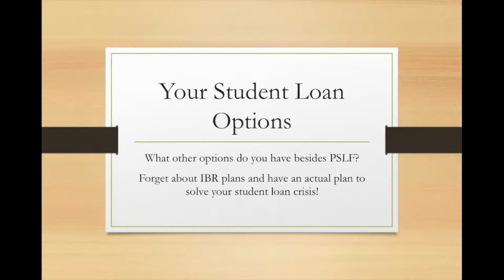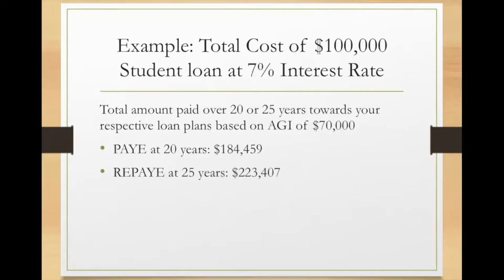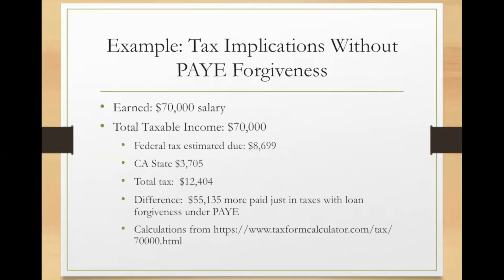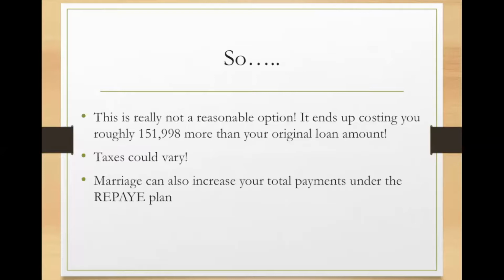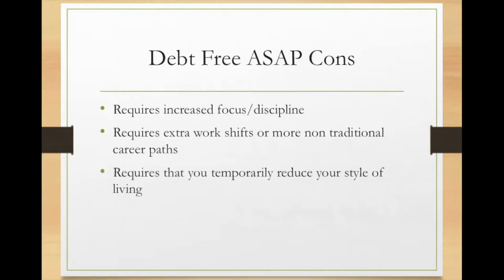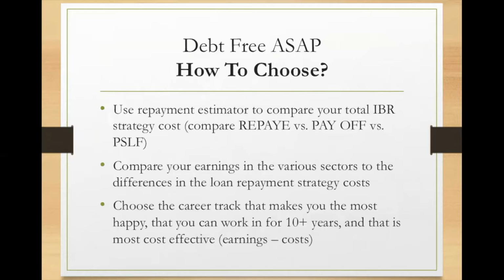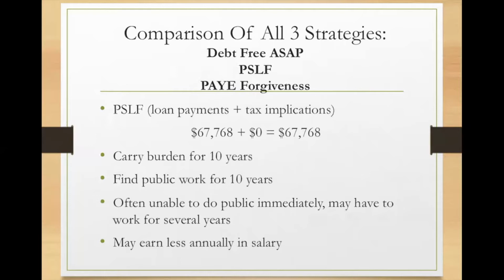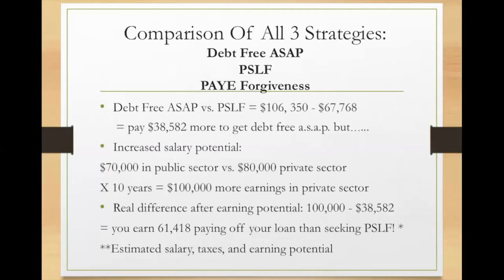Comparison of PSLF versus paying off your debt ASAP and will PSLF actually save you money?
Learn the 3 different student loan strategies, learn the questions you need to ask your self to choose the best strategy for you, and get a comparison of what you will actually owe under each student loan strategy!